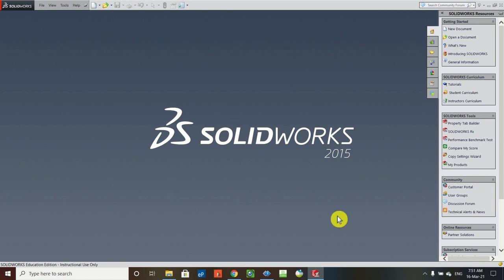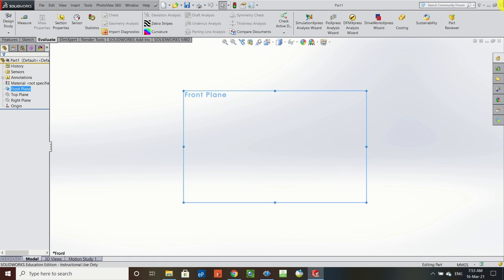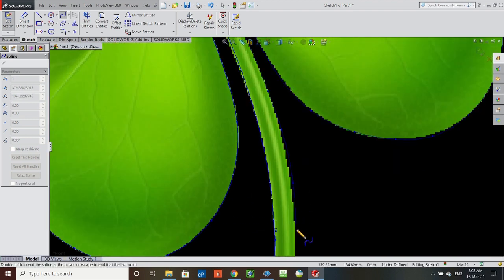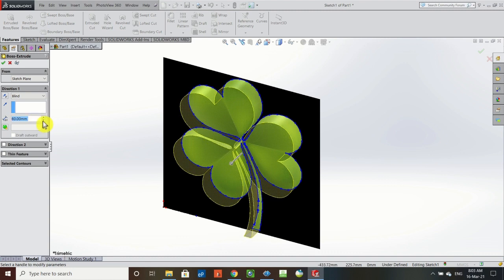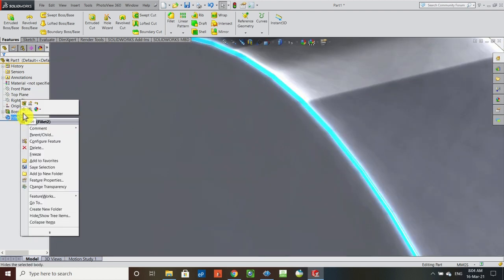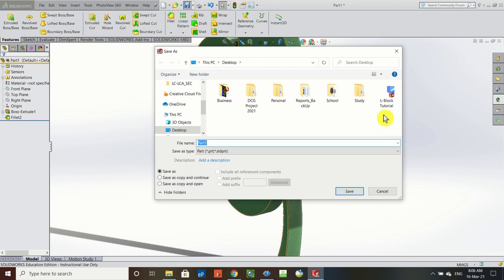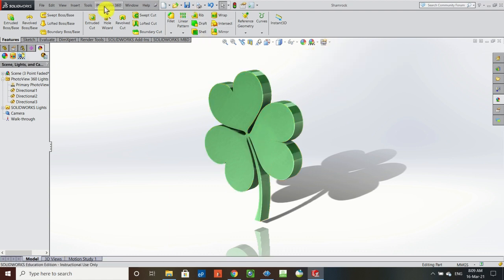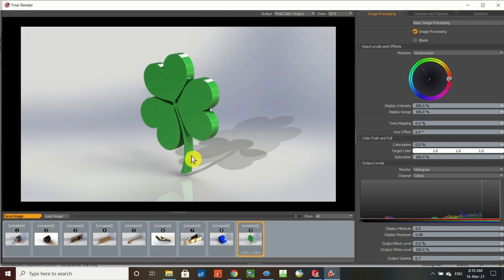DCG Lockdown Lesson: St Patricks Day Solidworks Special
Use this Solidworks lesson based on a Shamrock to get into the mood for St. Patrick's Day.